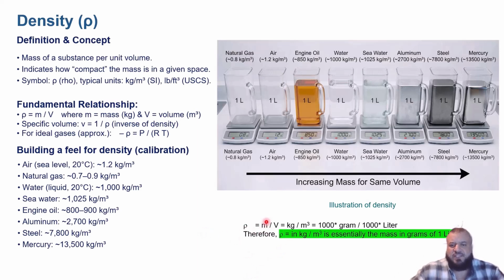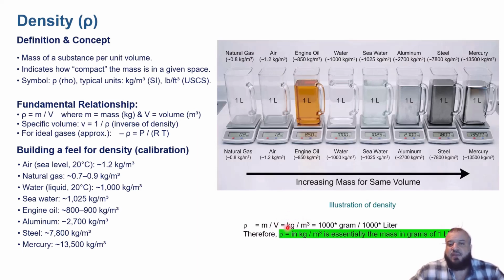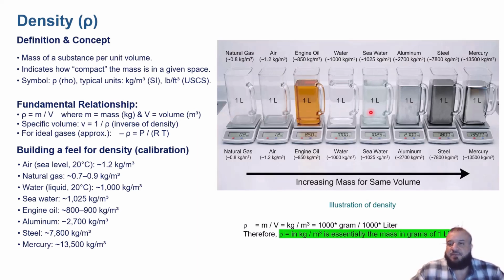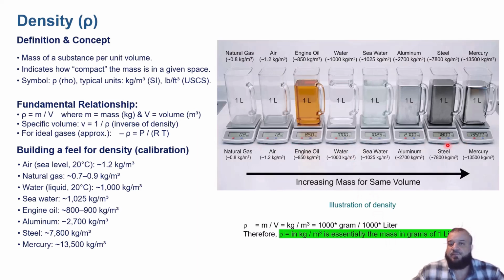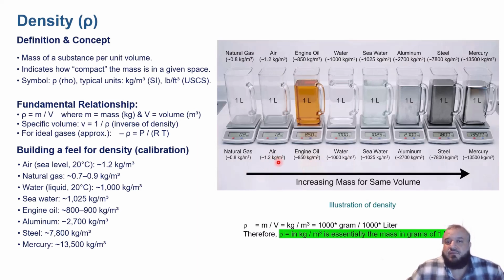Density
⚖️ DENSITY: UNDERSTANDING MASS AND VOLUME

Why does a small piece of lead weigh more than a giant block of foam? In this video, we explore Density, the fundamental property that describes how tightly matter is packed together.

We go beyond the "mass divided by volume" formula to discuss how density changes with temperature and pressure, and why it is the most important variable in fluid flow and buoyancy.

KEY CONCEPTS EXPLORED:

THE FUNDAMENTALS: Defining density as mass per unit volume and understanding its standard units like kg/m3 and lb/ft3.

SPECIFIC GRAVITY: How we compare the density of any substance to the density of water or air.

TEMPERATURE EFFECTS: Why most substances expand and become less dense when heated, and the unique anomaly of water.

IDEAL GAS LAW CONNECTION: Understanding how density changes for gases like air when pressure or temperature shifts in a system.

ENGINEERING IMPACT:

In Aerodynamics and GasTurbines, density is a "make or break" factor. It directly affects the lift generated by a wing, the thrust produced by an engine, and the efficiency of a compressor. As an engineer, if you don't account for density altitude or fluid compression, your performance predictions will be wrong.

We bridge the gap between classroom theory and the industrial expertise you need for a successful engineering career. Stop memorizing—start mastering.